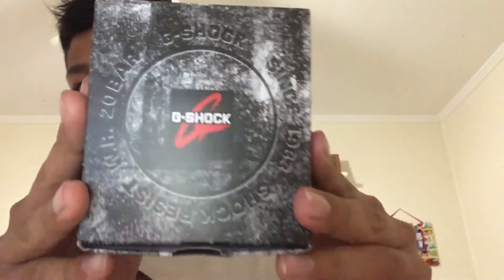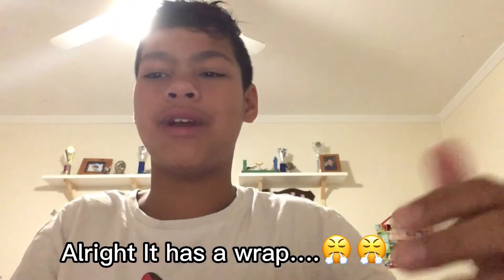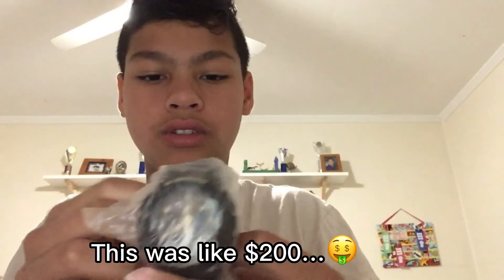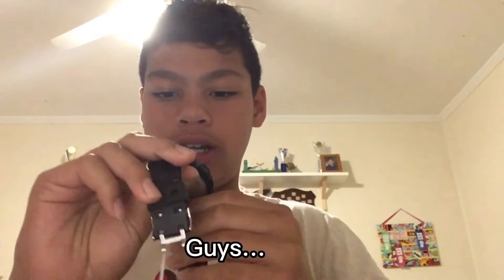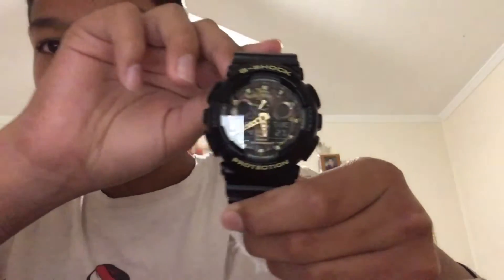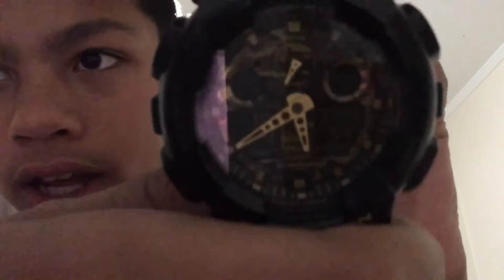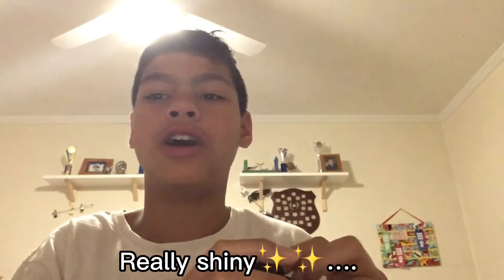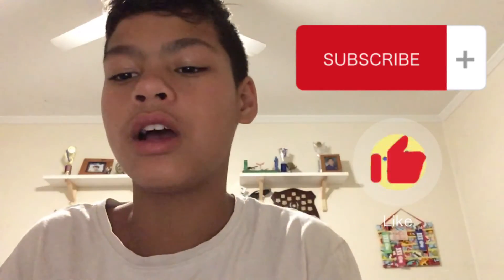My new watch is finally HERE! (Cool)